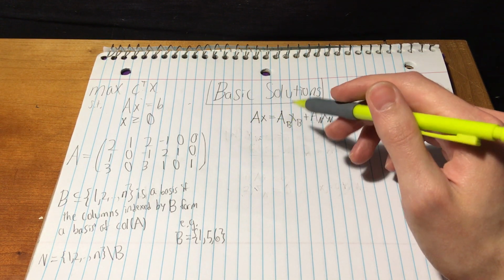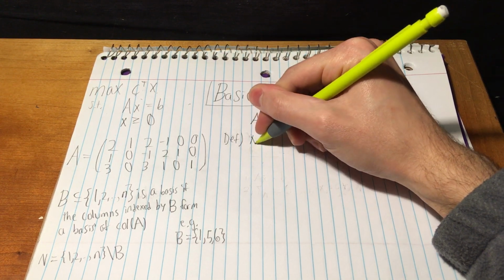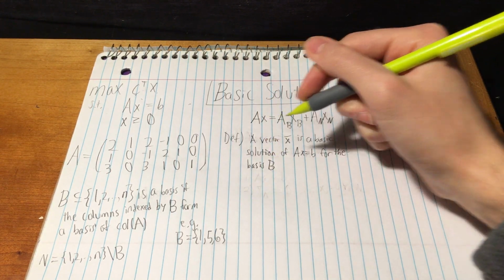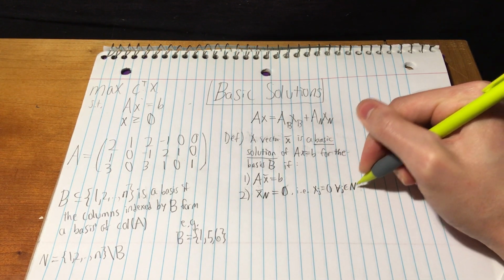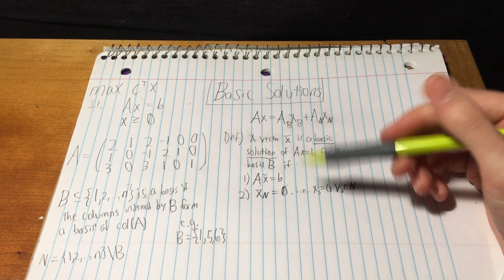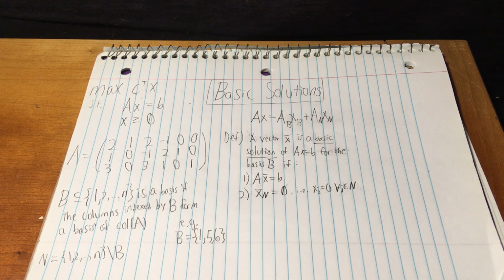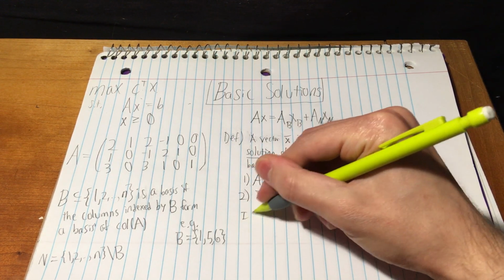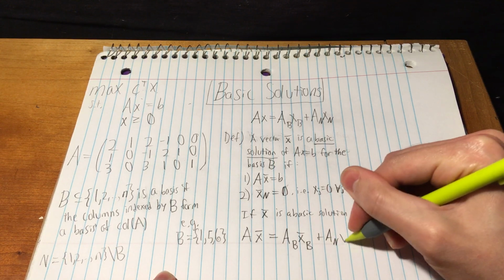Basic solutions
We had previously defined the notion of a basis in terms of indices, and we now utilize this concept in terms of basic solutions. For a given basis B, there is a unique basic solution (assuming that a solution exists). Since the row-space and column-space of A have the same dimension (the rank of A), we can eliminate rows of A until all the rows of A are linearly independent. Correspondingly, we are eliminating constraints of the system Ax = b, and we will either find that this system is has no solution (in which case we can stop considering the LP in question since it has no solution) or we will eliminate all redundant constraints. Assuming that we are in the latter case where the system is still feasible, we can now be sure that the sub-matrix A_B is square and invertible. In fact, using the invertibility of this matrix allows us to explicitly determine the basic solution, thus demonstrating its uniqueness.

In upcoming videos, we will gradually be utilizing these basic solutions to find optimal solutions to linear programs.